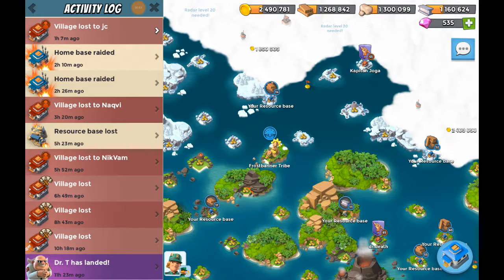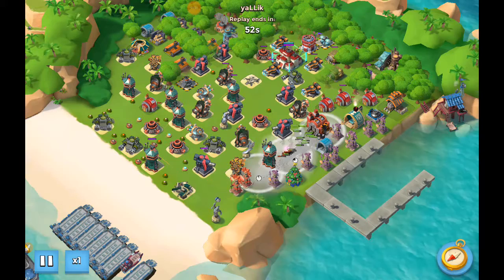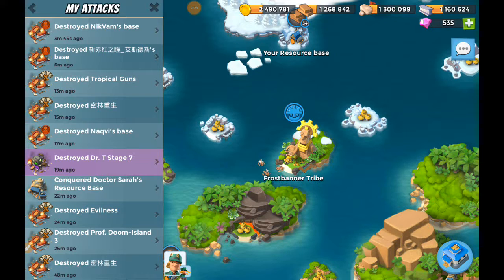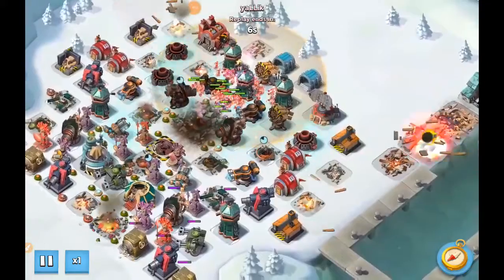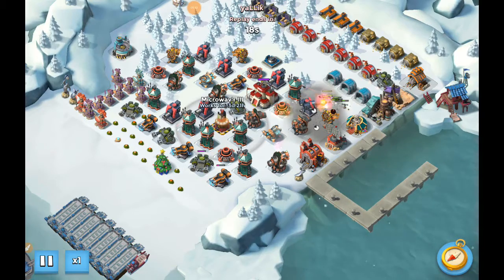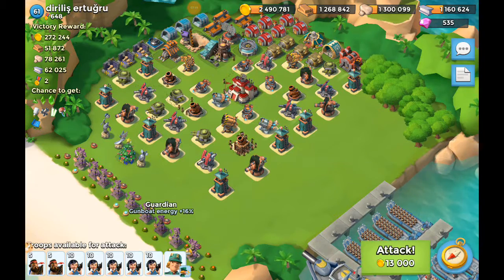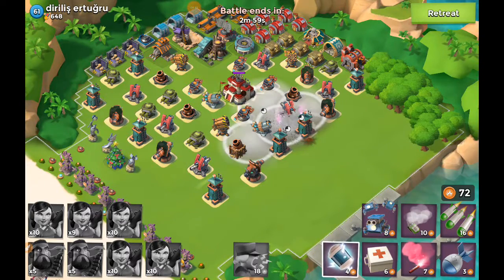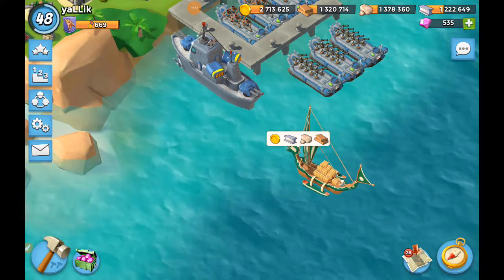Mid Level: Full-Boost Fun (Bullying Level 65's!)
Hey, it's not my fault your base design sucks. 😂

PS don't touch the boat!